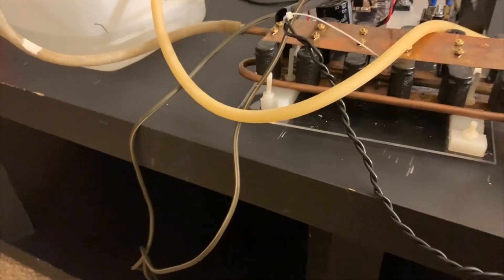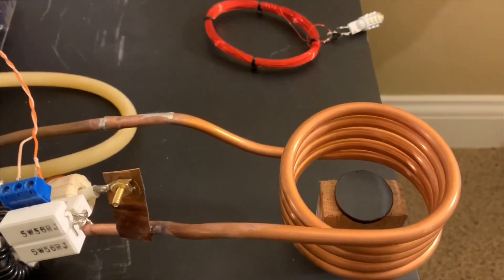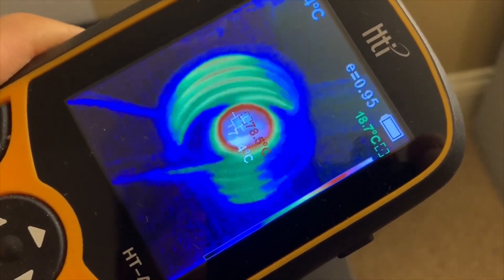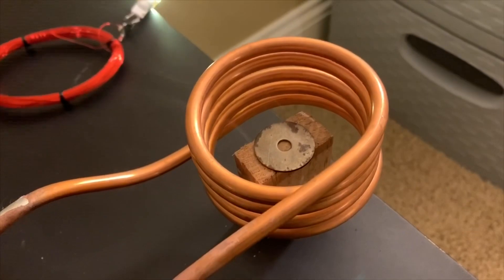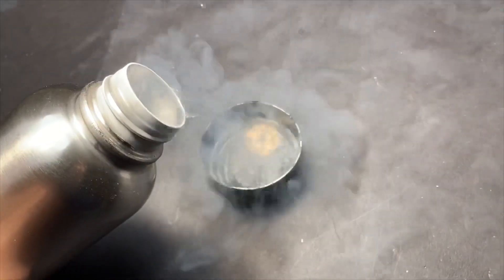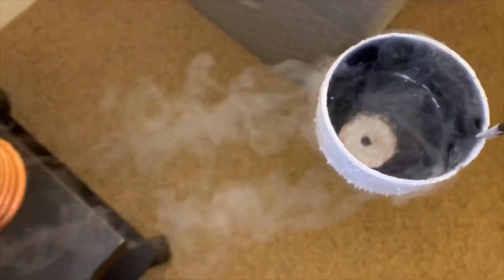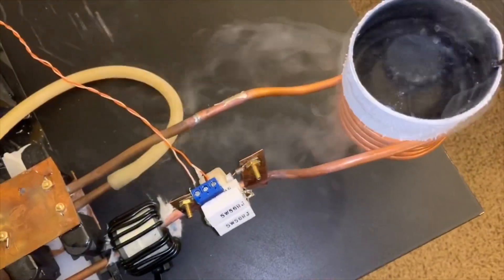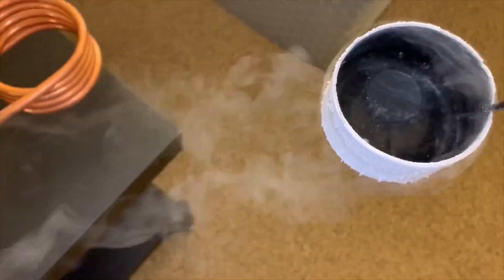Inductive Heating a Superconductor?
In this experiment, we’ll see what happens when we put a superconductor into a high-powered induction heater. Since superconductors theoretically have zero resistance, massive amounts of current should be able to flow. Will this current produce enough heat to be able to detect it.